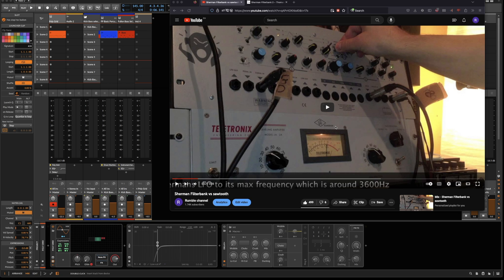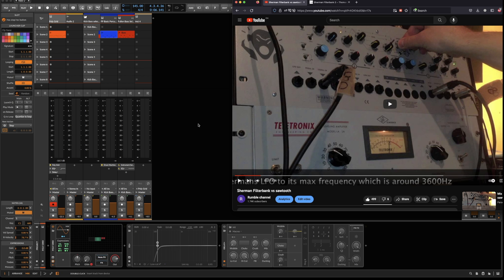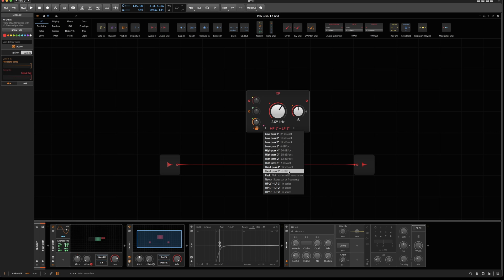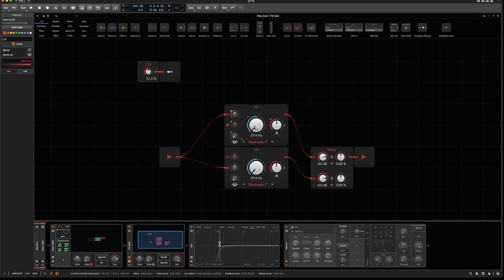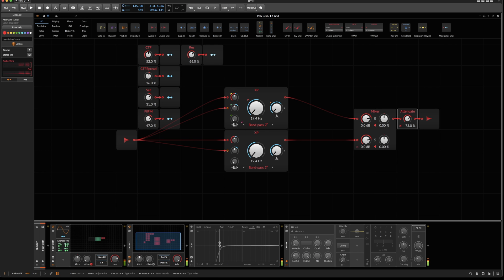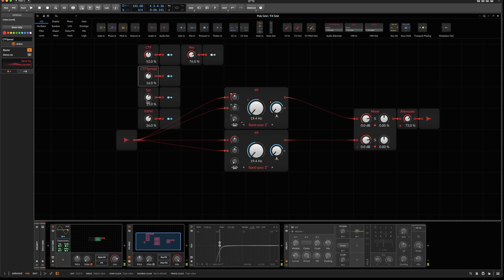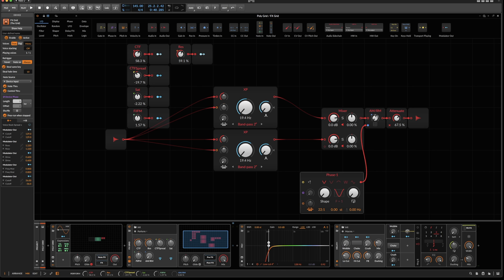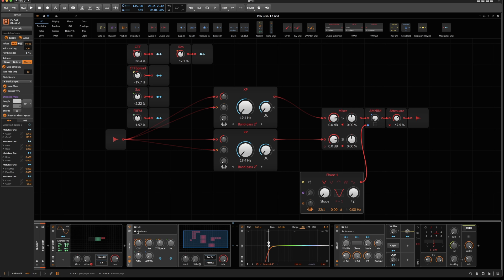Let's create a filter bank borrowing some of the concepts from the mighty Sherman.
About 10 years ago, I uploaded a video where I mangle a saw tooth with a Sherman Filterbank. In this video I try to create a similar sounding device in the Grid. It doesn't cover all aspects of the filter but the parts used to create that specific sound.

0:00 Demo
1:03 Intro
2:35 Let's go
12:50 Map the controls
14:07 Let's demo it
16:00 Let' see how it sounds in stereo
18:00 Outro